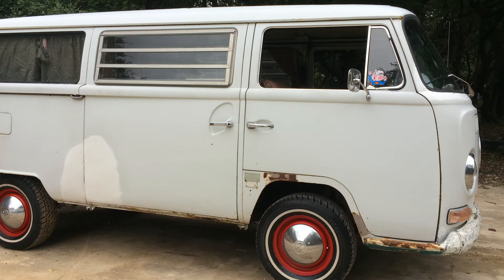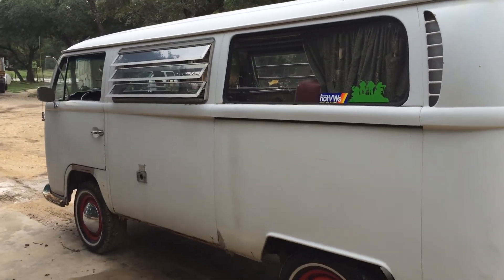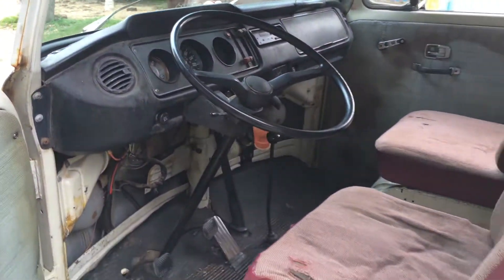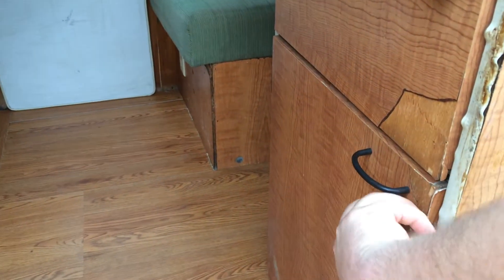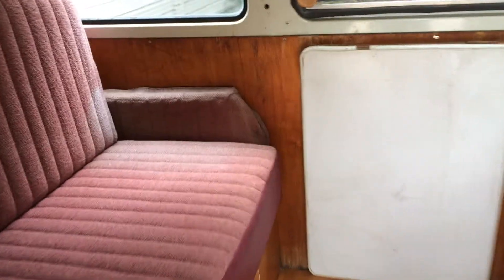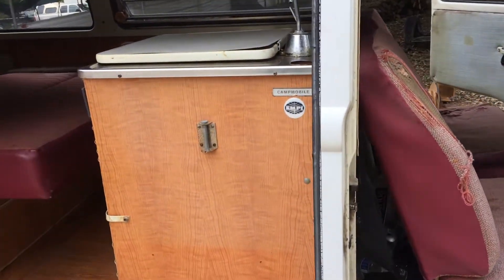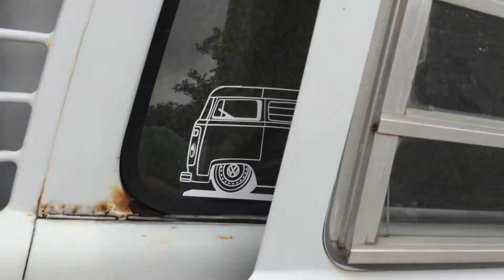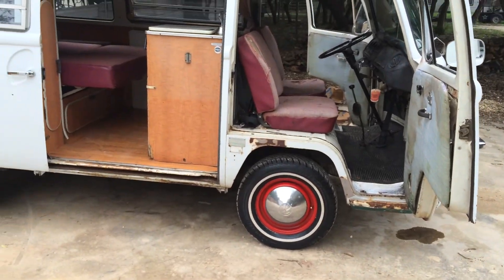1969 VW Tin Top Westy